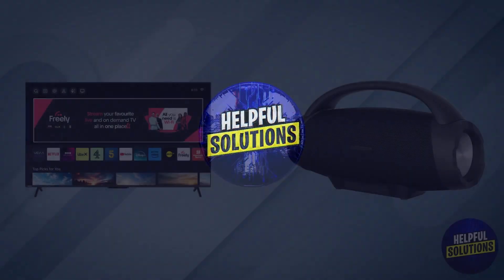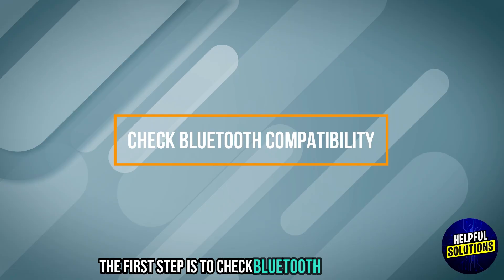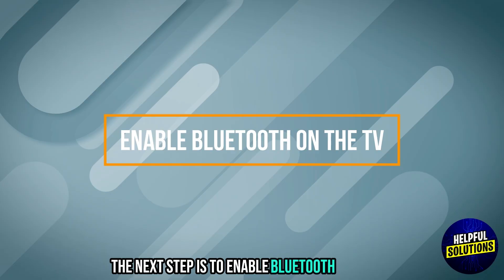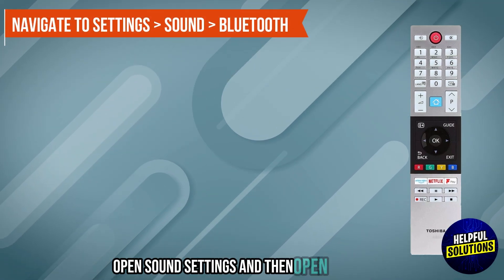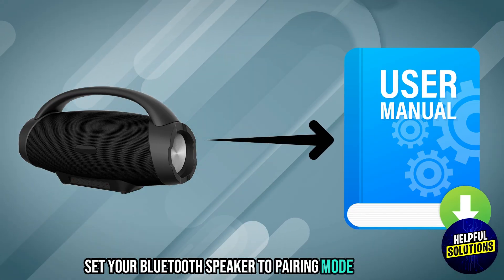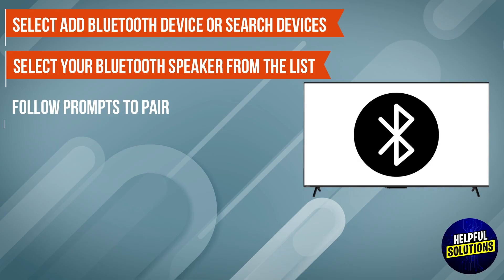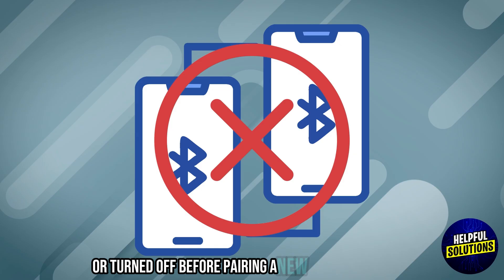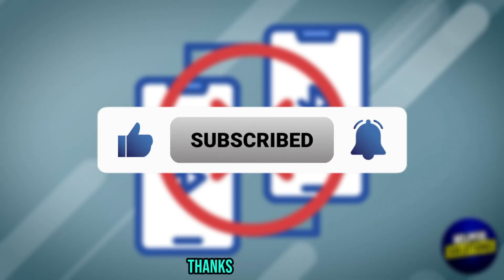How To Connect Toshiba Smart TV To Bluetooth Speaker (Pair Toshiba Smart TV To Bluetooth Speaker)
How To Connect Toshiba Smart TV To Bluetooth Speaker (Pair Toshiba Smart TV To Bluetooth Speaker). In this video tutorial I will show you how to connect Toshiba Smart TV to Bluetooth speaker.